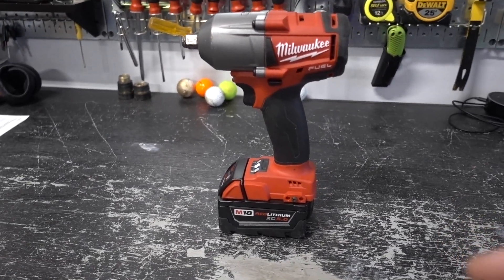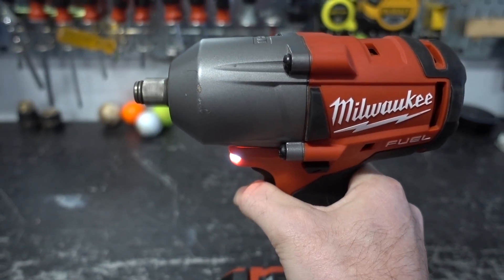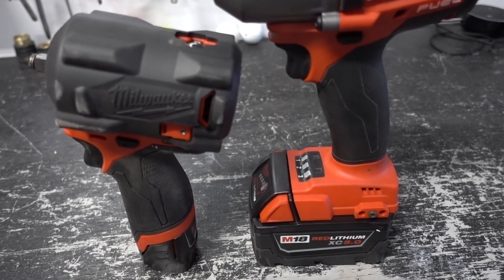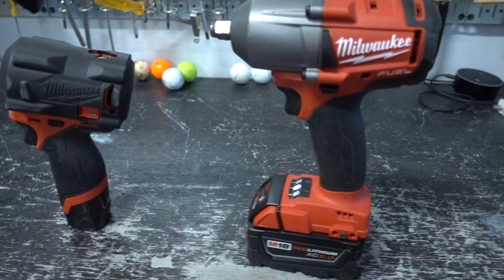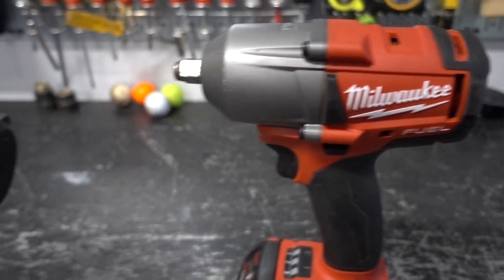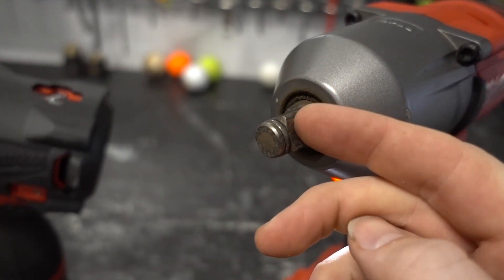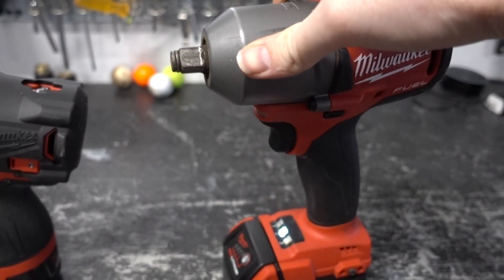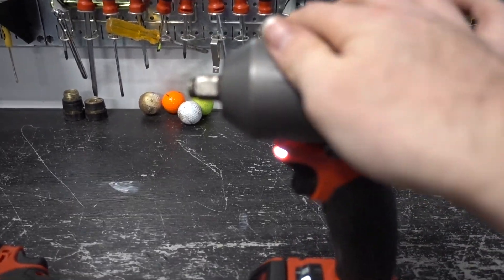Milwaukee M18 FUEL Mid-Torque Impact Wrench Review - 2861-20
In this video I review my Milwaukee M18 FUEL Mid-Torque Impact Wrench, Model Number 2861-20. I purchased this tool to allow me to do medium to heavy impacting jobs. I think this Mid-Torque Impact is a great option if you do not need the extreme power of the High-Torque Model. I use this impact to remove mower blades, lug nuts, and any other heavy duty impacting job that I come across.

I love having the right tool for the job and this impact is a great addition for anyone that is a do it yourself person or even a professional that possibly does automotive work or construction that may need an impact. Milwaukee does a great job of making quality tools for decent prices. A similar impact like this from a brand like Snap-On would be close to $900.

I purchase almost all of my Milwaukee tools from Home Depot. They have great prices on the tools and kits. Sometimes they even have great bonus deals where you can get extra batteries with a tool purchase. I personally purchased this Milwaukee Impact kit for $399 and received a 3rd battery free.